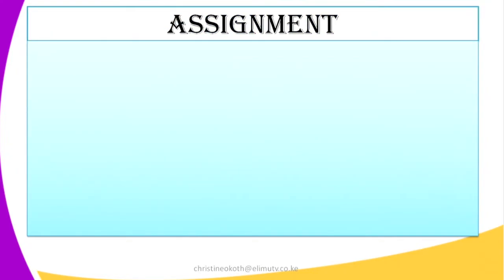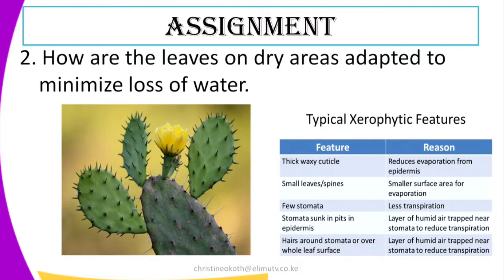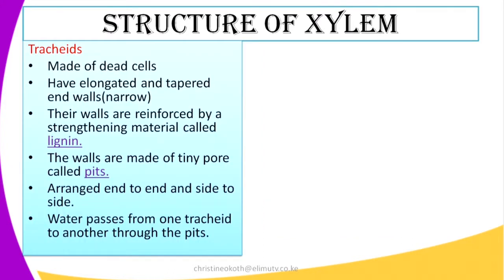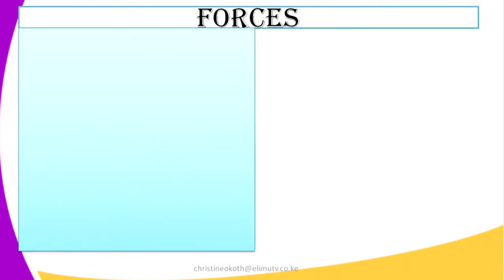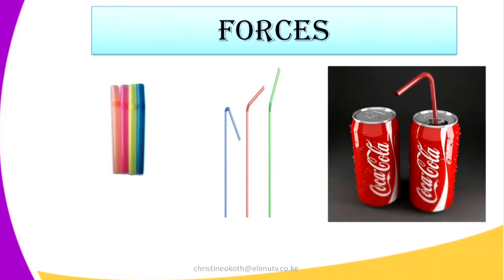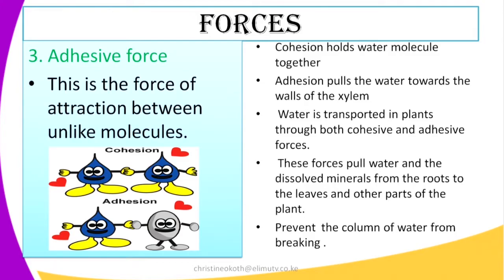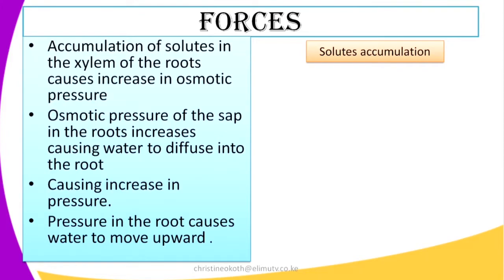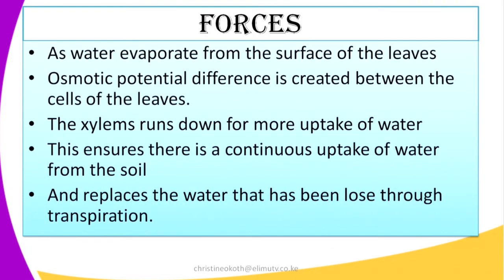Form2 Biology Lesson6 Forces in uptake of water